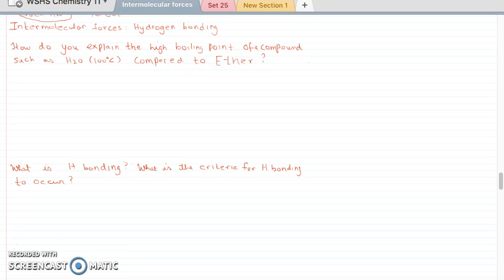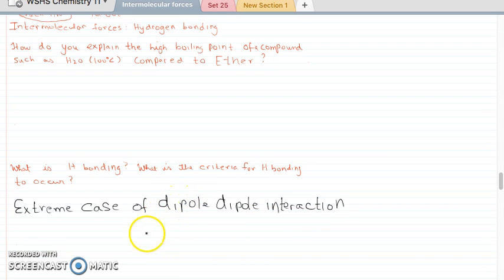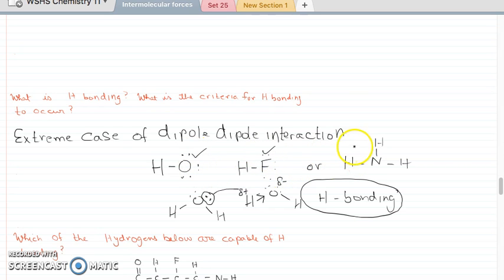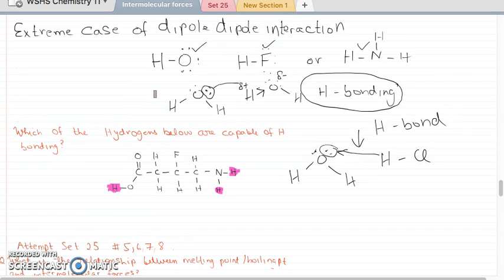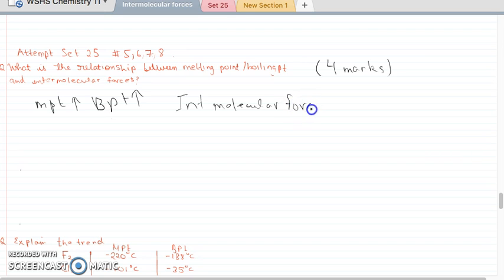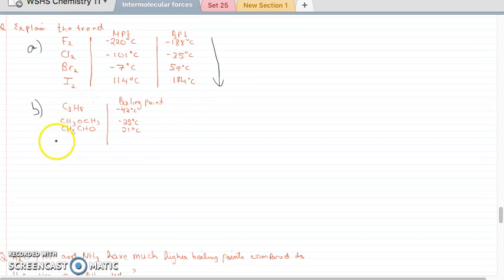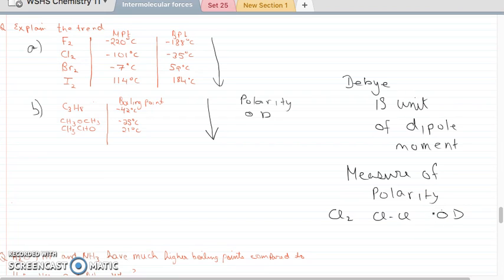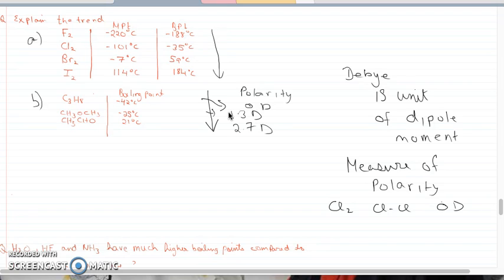Intermolecular forces H bonding